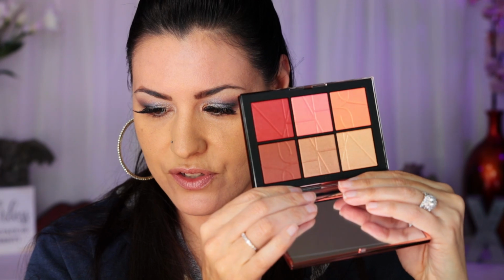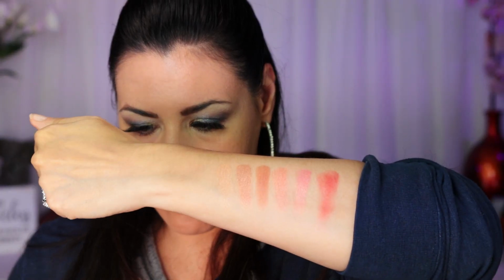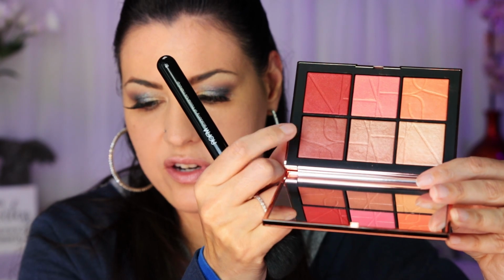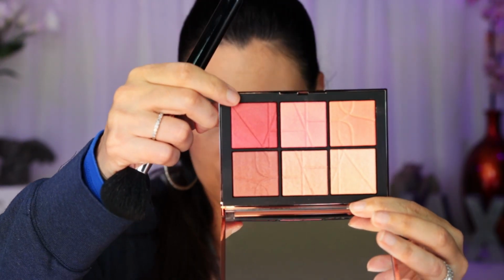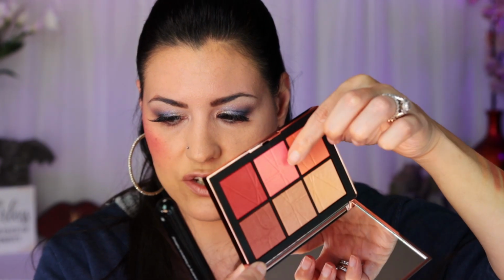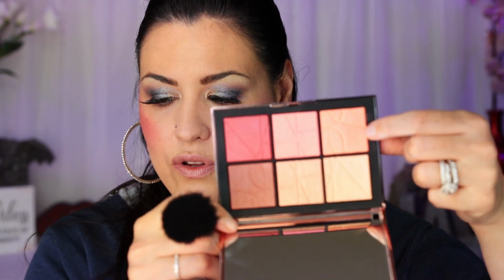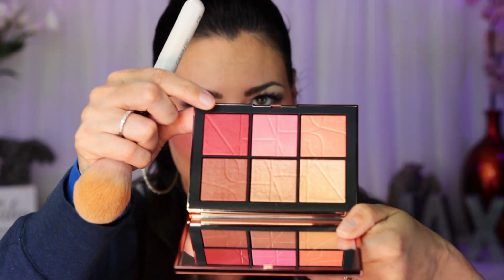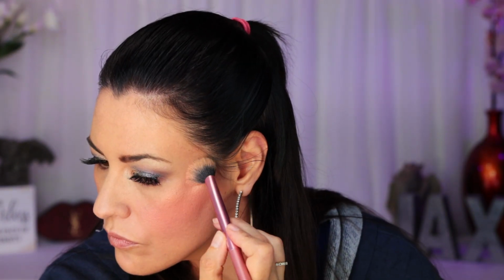NARS ORGASM ON THE BEACH CHEEK PALETTE REVIEW! IS IT WORTH IT?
Hey guys!  In today's video, I am reviewing the new limited edition Nars Orgasm on the Beach cheek palette.  This palette retails for $59.00.  Is it worth it?  Let's find out together.  I bought mine from Sephora.

Thanks for stopping by!  I hope everyone has a great day!

Instagram and Tik Tok are both:  Jaxbeautifulyou